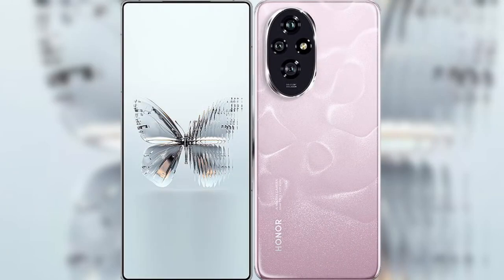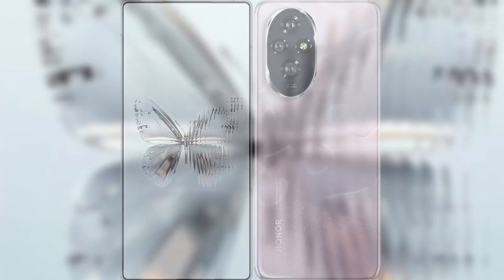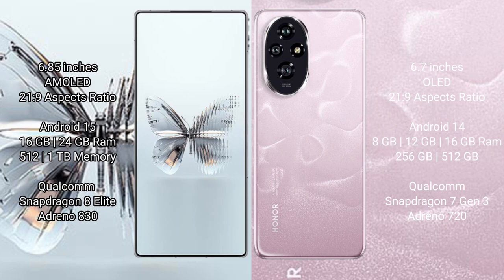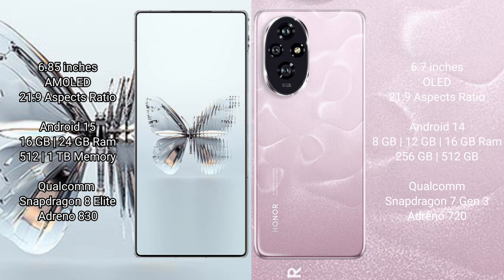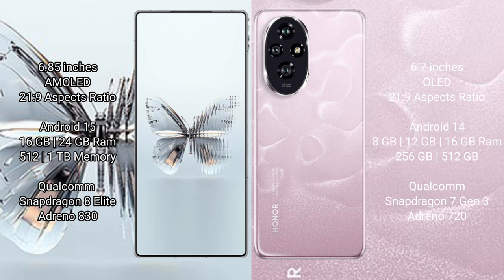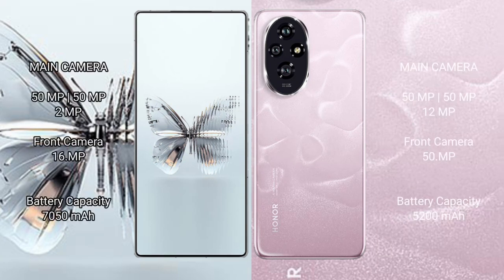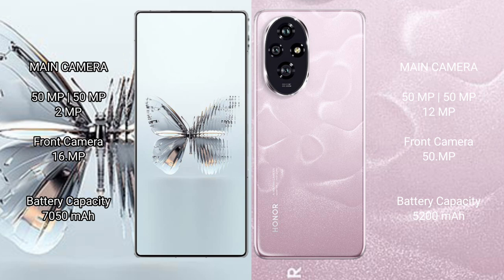ZTE nubia Red Magic 10 Pro Plus vs Honor 200